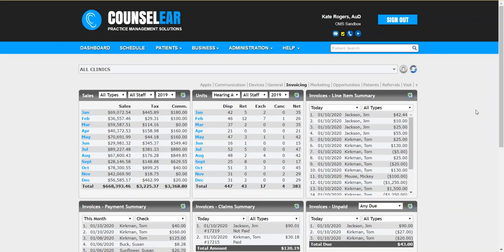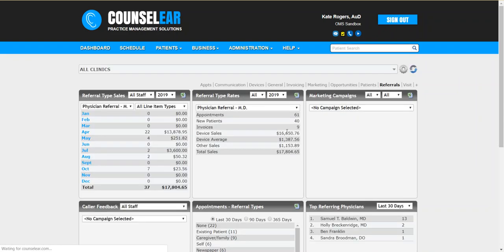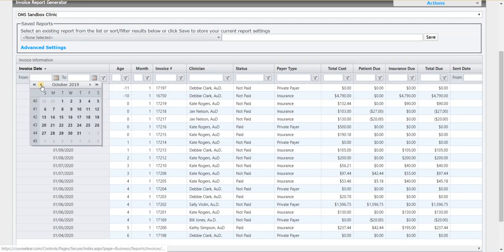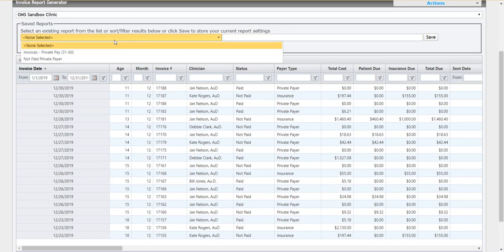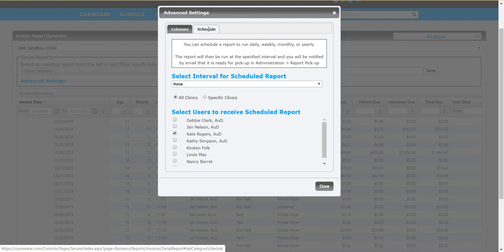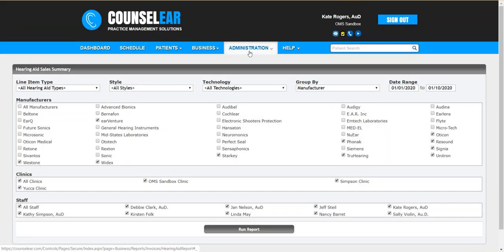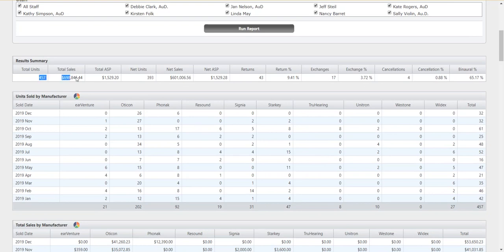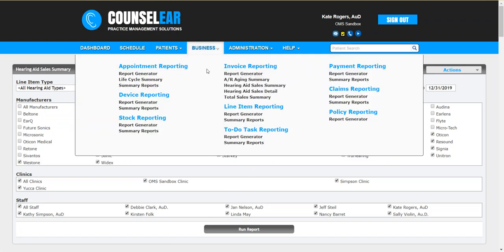Feature Friday - Business Reporting Overview